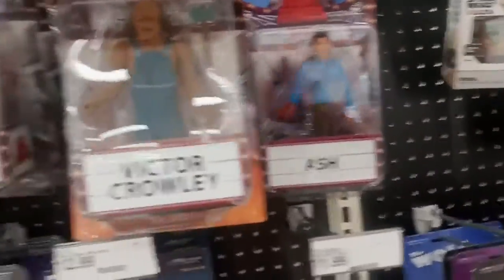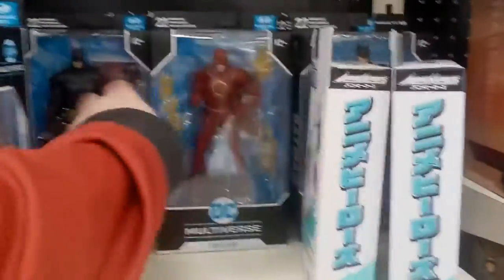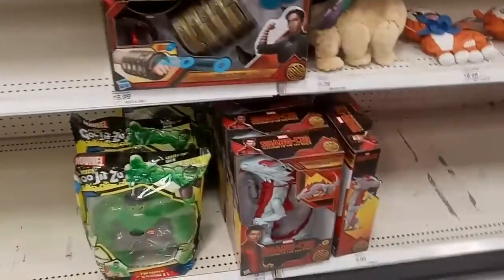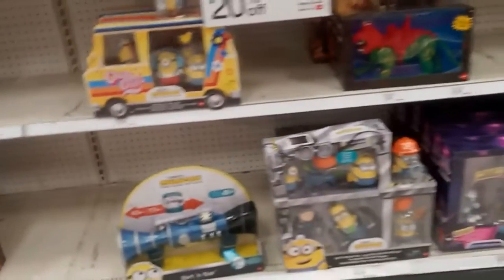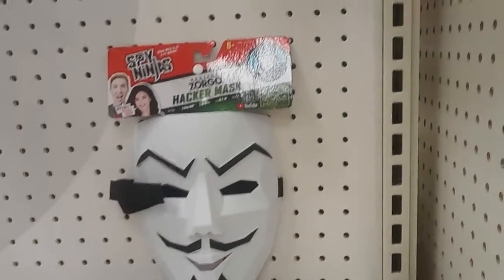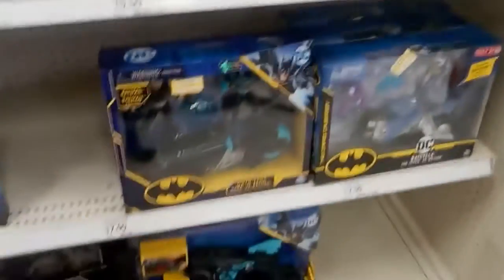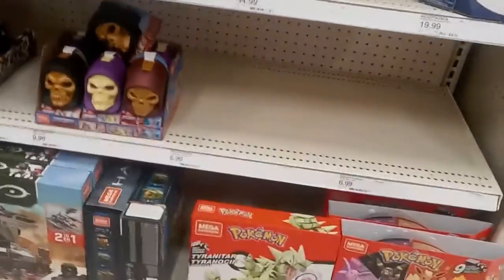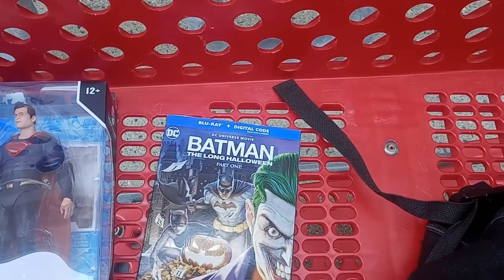Target Toy Hunt for July 2021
James is at it again with another toy hunt. This go around, he head to Target and see what they have going on. Does this store have a better selection that previous hunts he has been on? Give a watch and see...